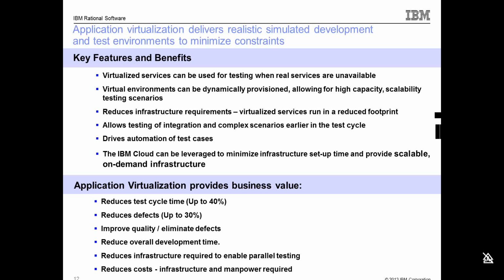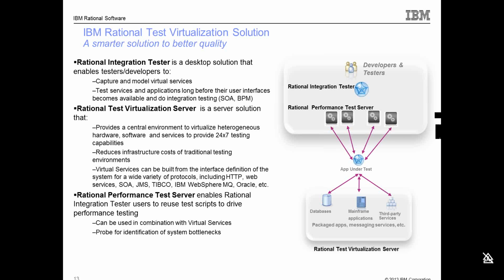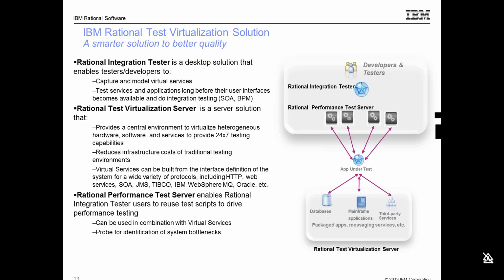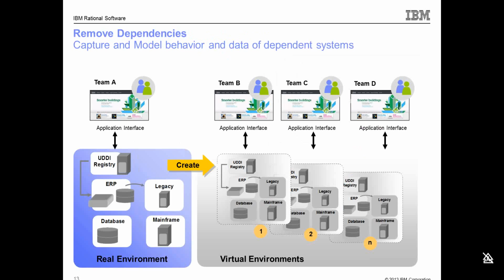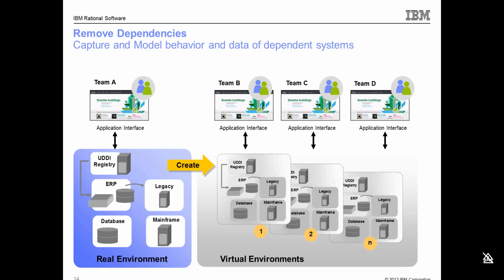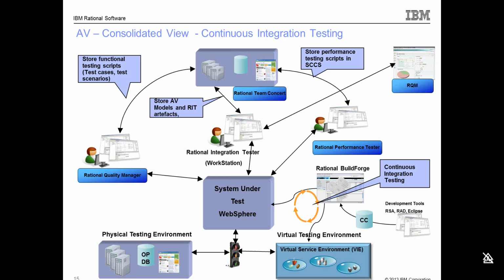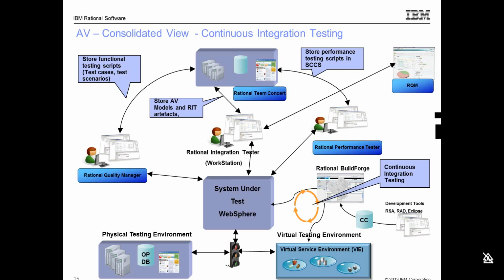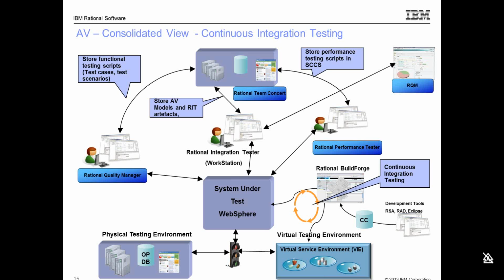Copy of Shorten your testing cycles and get better results with Virtualization Testing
In today's world, with faster times-to-market and greater emphasis on quality, it is imperative that the testing cycles for a product yield faster and better results. Many times, testing teams are dependent on the setup and configuration of back-end systems. Not only do they spend 25% of their time setting up these systems for testing, their maintenance and associated costs also weigh heavily on a project's budget. In this session, we will introduce the concept of Virtualization Testing and speak about the methodologies to implement the same as well as draw out the benefits in adopting this concept using IBM Rational Integration Tester.

Key Questions answered:

What is Virtualization Testing?
What are the key issues addressed through Virtualization Testing?
At which phase of the SDLC can Virtualization Testing be employed?
What are the different testing virtualization testing topologies supported by IBM Rational Integration Tester?
What are the specific back-end systems that can be virtualized with IBM Rational Integration Tester?